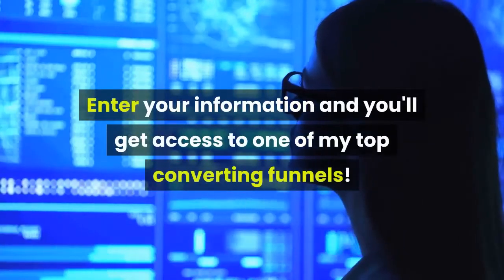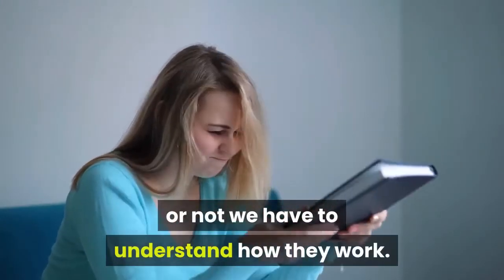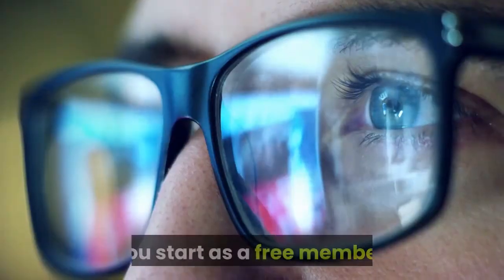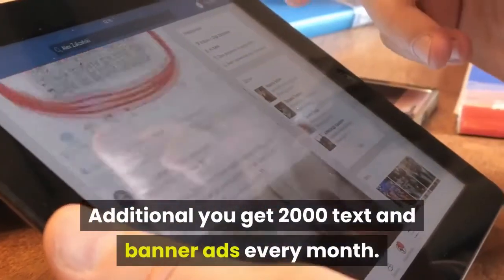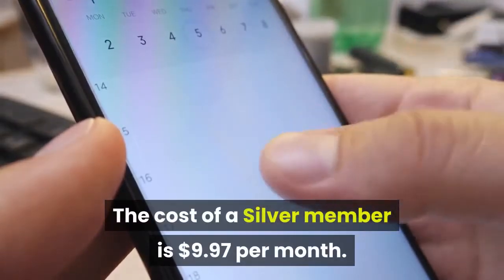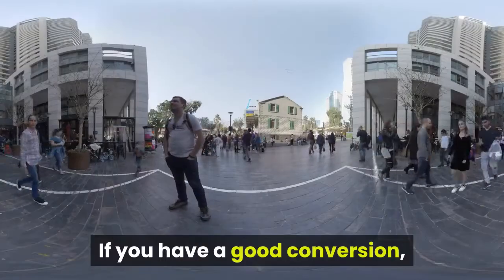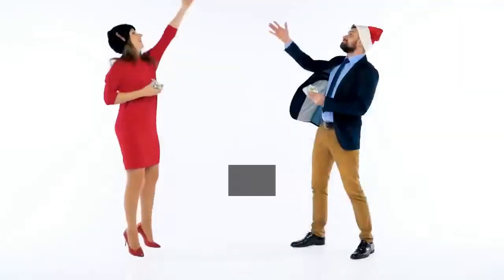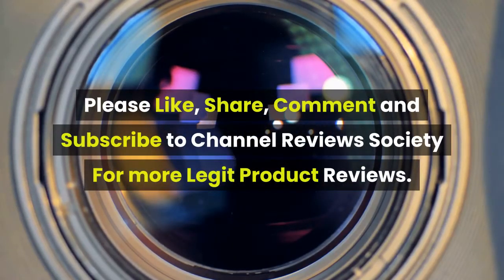My Top Converting Funnels Review